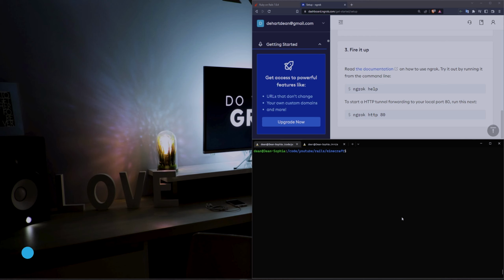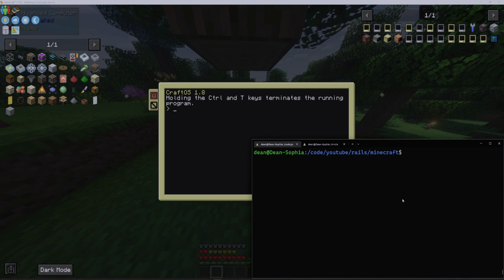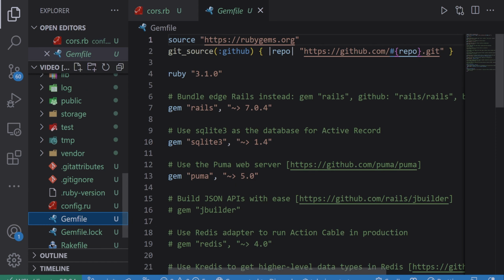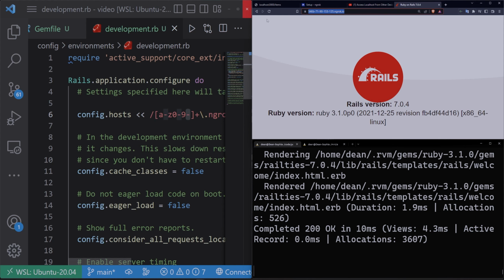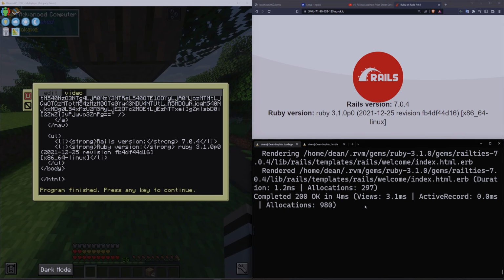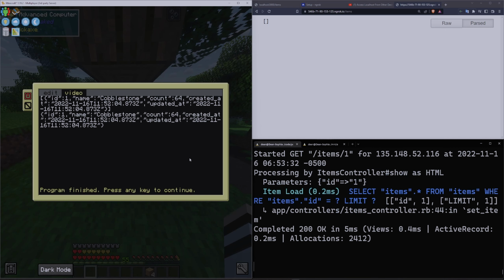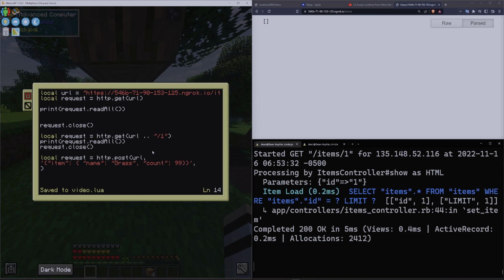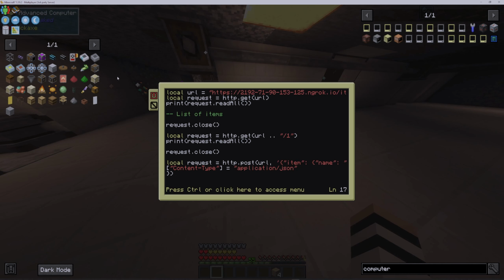Using Ruby On Rails In Minecraft With API Requests!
That's right, you can use Ruby On Rails with Minecraft! The CC: Tweaked Computer Craft mod gives you the ability to do all sorts of cool stuff using Lua, including running http requests. Naturally, we're going to use those http requests to make get and post requests to a Ruby on Rails API hahaha.